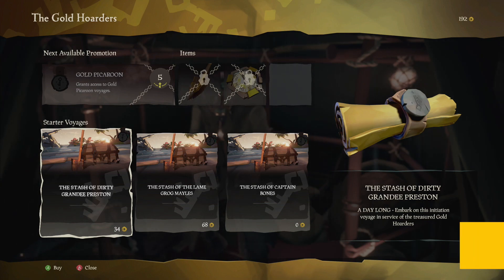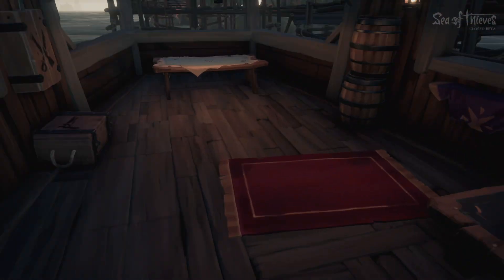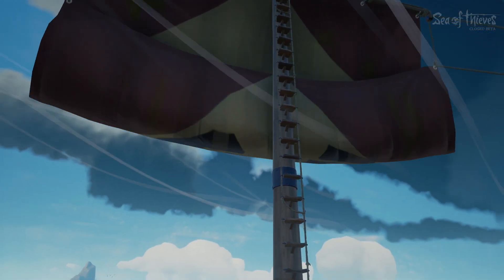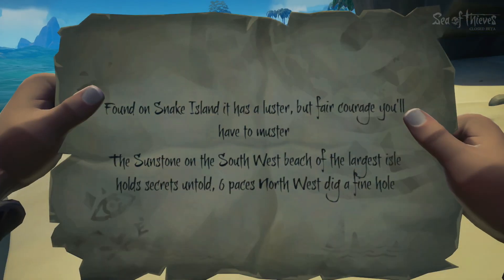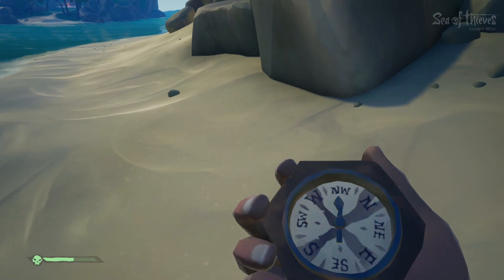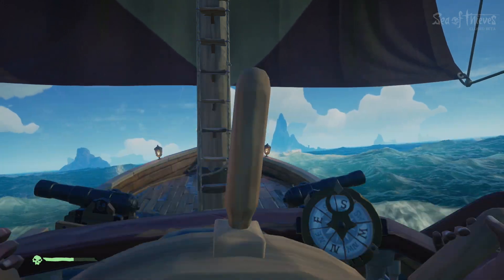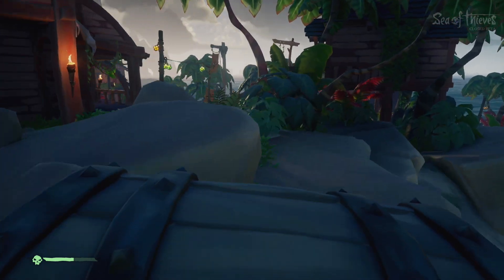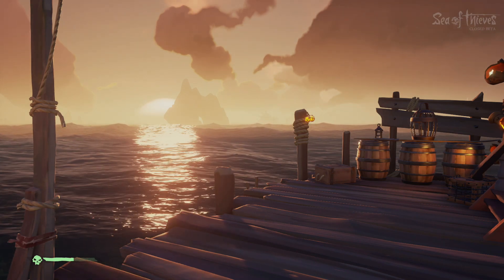Sea of Thieves (Closed Beta) | I'm So Bad At This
We embark on another voyage and as usual it wasn't without a casualty.